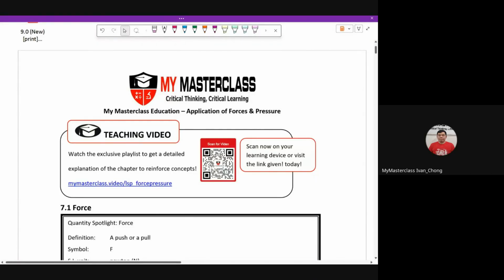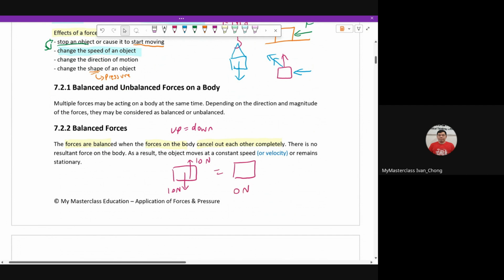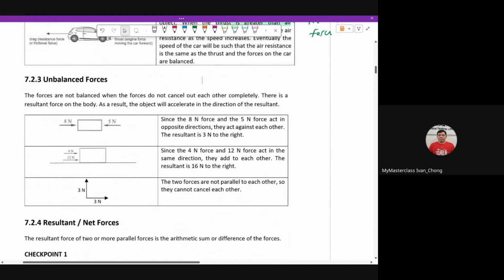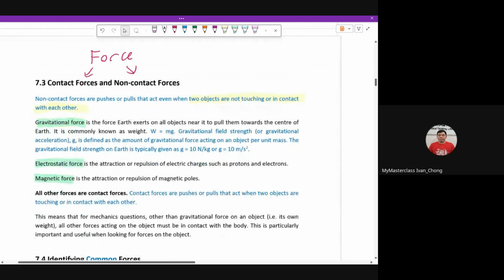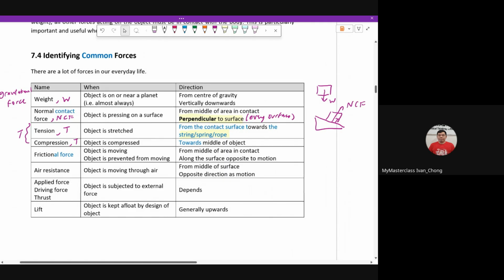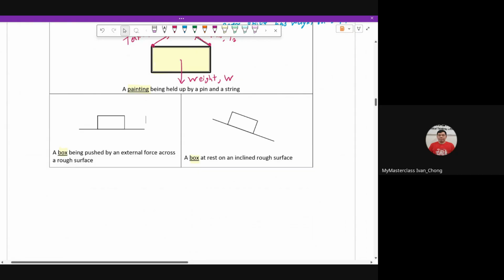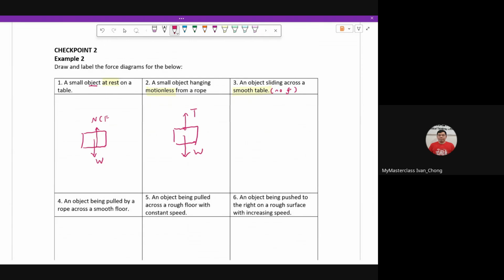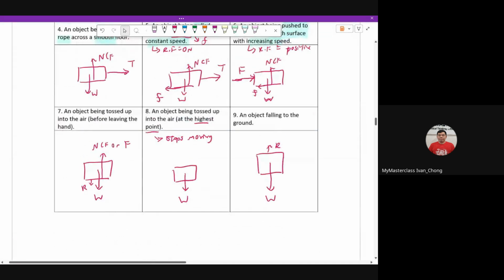Lower Sec IP Physics: Applications of Forces (Effect, Types and Diagram)